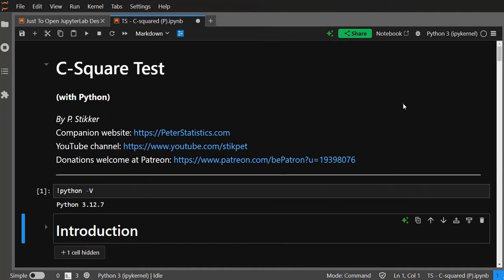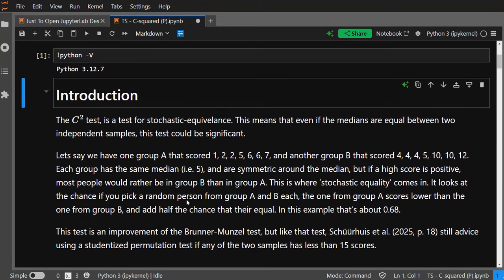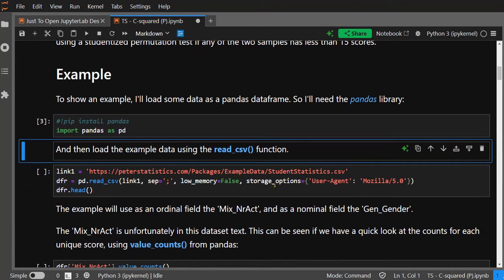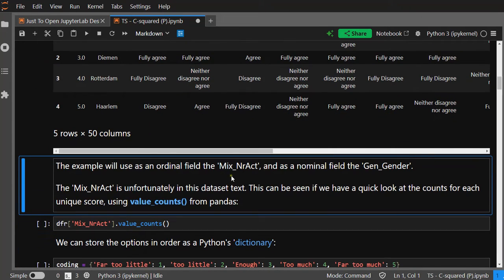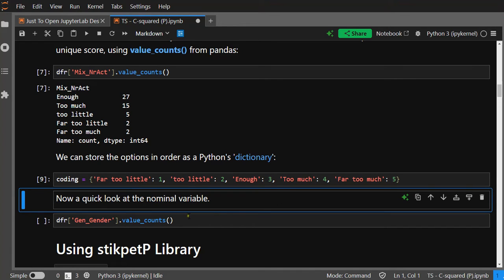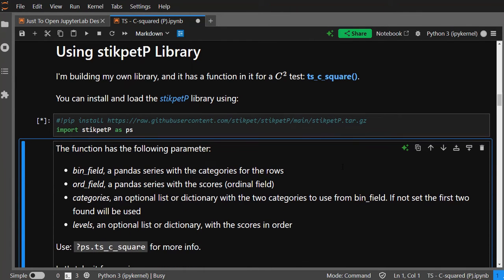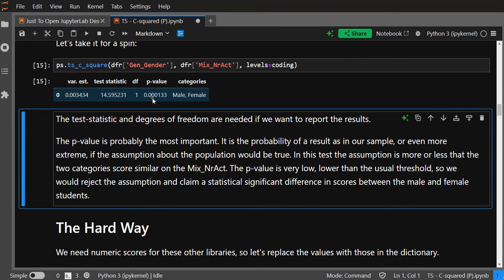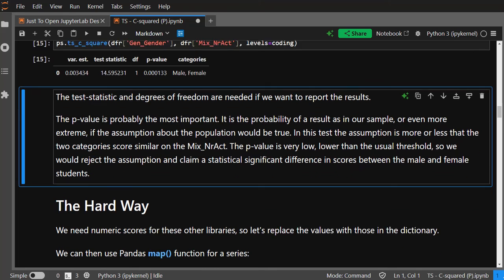Python - C Squared Test with stikpetP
Instructional video on how to obtain the output for a C square test, with Python and stikpetP library. This test is an improvement on the Brunner-Munzel test.